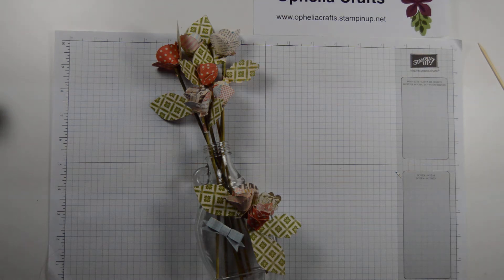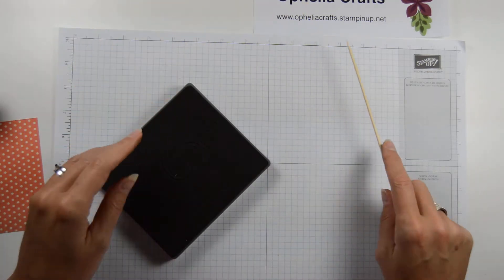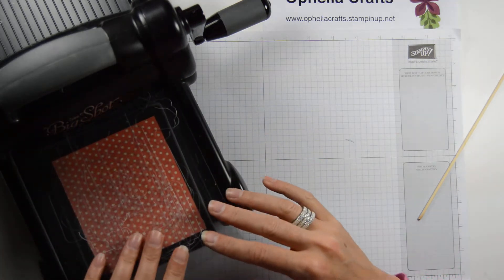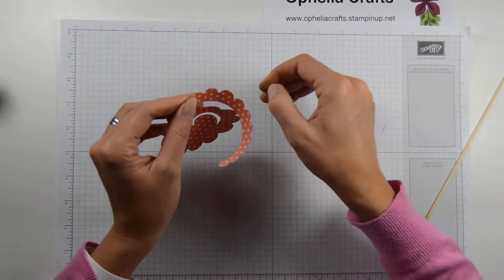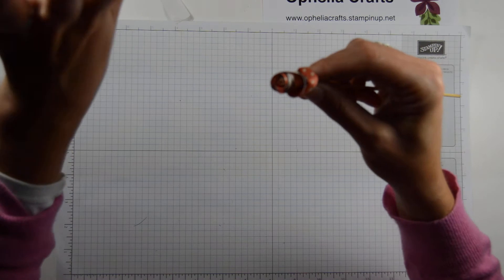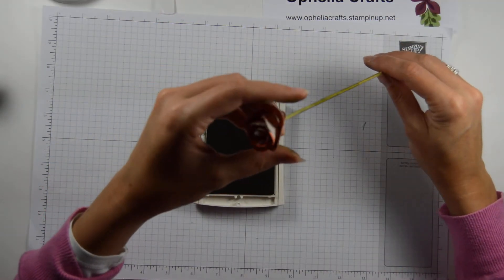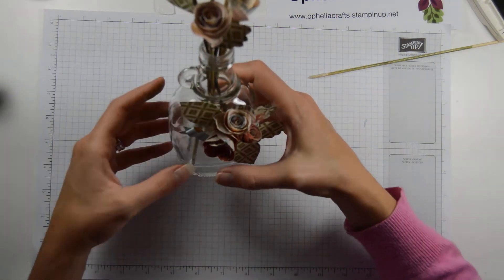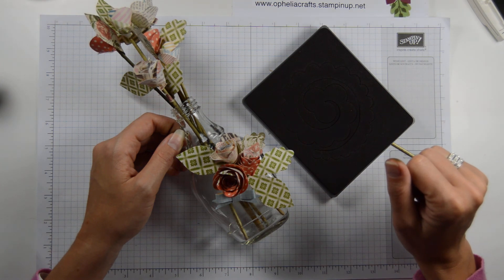Spiral flower die used to make roses!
the flower die is £15.95   order number 129379 catalogue p 232
to order please go to opheliacrafts.stampinup.net
Thanks!